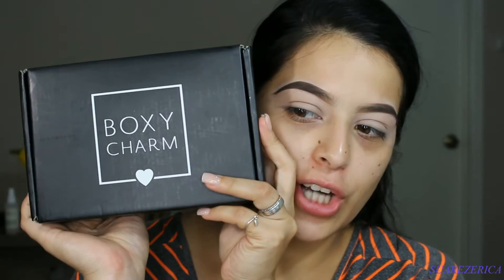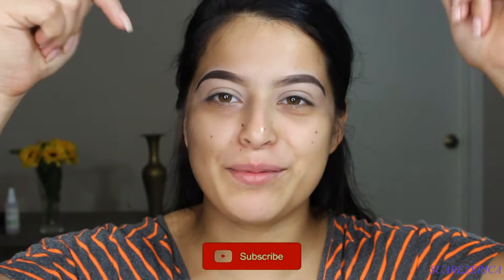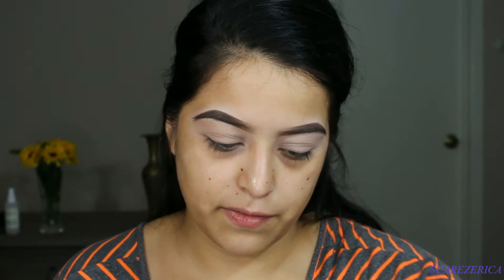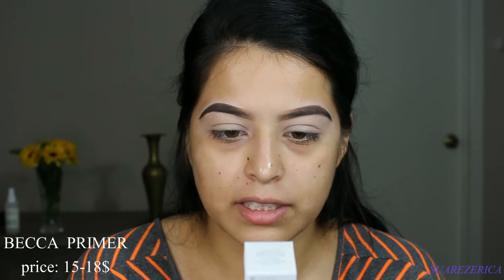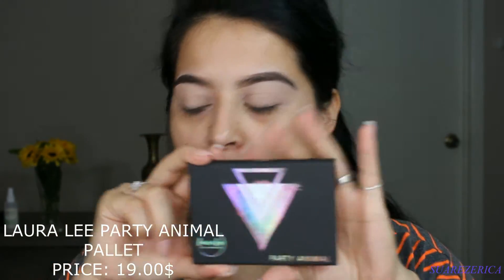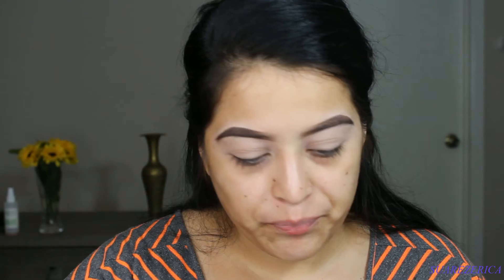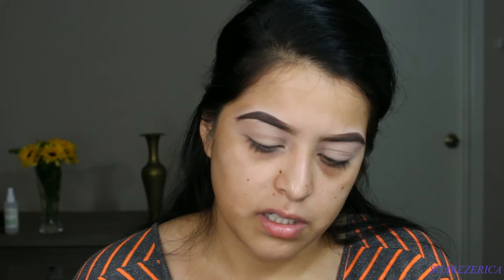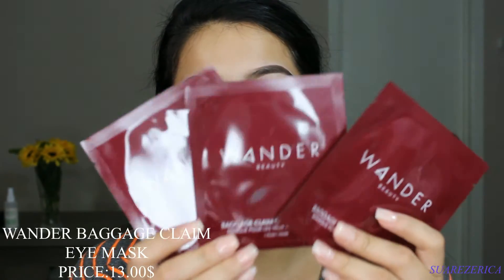BOXYCHARM UNBOXING | AUGUST 2018